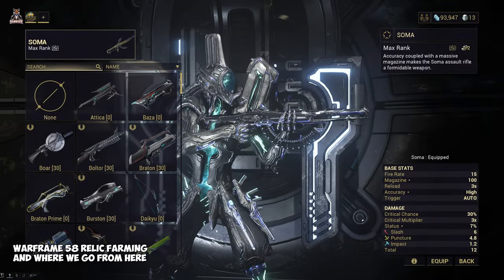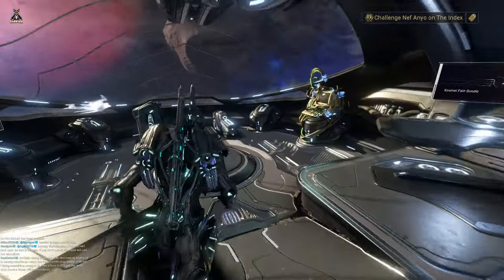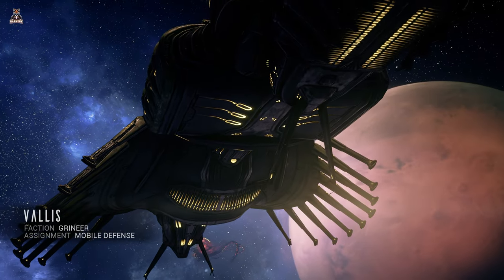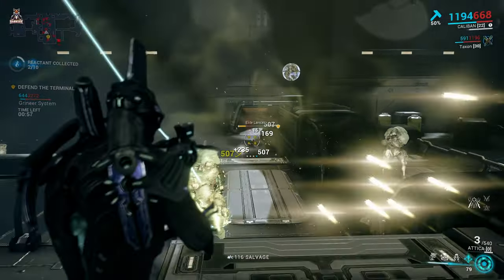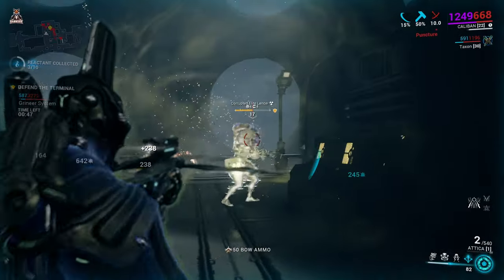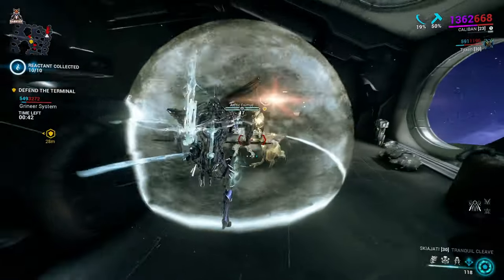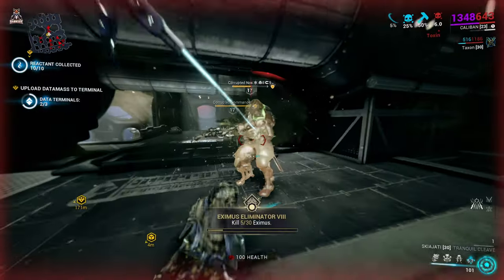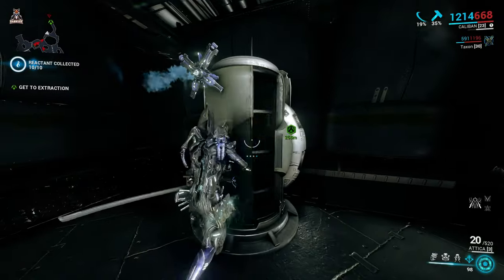Warframe 58 | Relic farming and where we go from here ? | Pc | 4k | max settings | 4080 super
INFORMATION:

WARFRAME is a 2013 free-to-play science fiction cooperative third-person shooter video game both developed and published by Digital Extremes for Microsoft Windows, PlayStation 4 (for both free and plus membership users), Xbox One, Nintendo Switch, Xbox Series X/S, PlayStation 5, iOS, and was previously available within Gamers First Live and the Discord Store.
WARFRAME is set in a distant future where the solar system is dominated by the Grineer, an empire race of militarized clones; the Corpus, a mega-corporation merchant cult with advanced robotics and laser technology; and the infested, the name for a disease and its victims that devours all. The player takes the role of a Tenno, an ancient warrior created by the Orokin to battle a mysterious foe but left to slumber generations ago until woken by an entity called the Lotus for the sole purpose of reuniting the scattered, war-torn colonies throughout the system.

The players are always pitted against enemies in superior numbers. To this end, players have at their disposal a varied arsenal of weapons both archaic and modern, and most notably, their most powerful weapon—the titular Warframe, each of which has a particular set of abilities. Despite being primarily a shooter game, the gameplay has a definite focus on the synchronization of players' arsenal, allowing for limitless creativity in combat.

New players are encouraged to check out the official Quick Start Guide and the Codex in-game to gain preliminary knowledge of the game's mechanics.